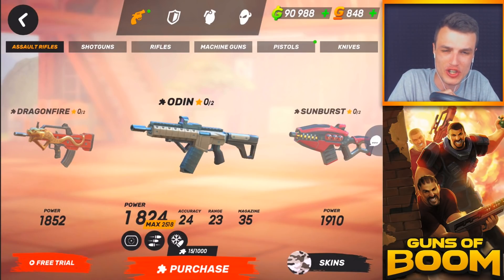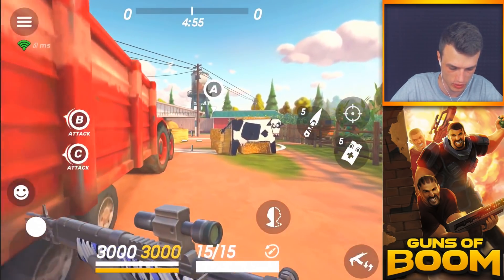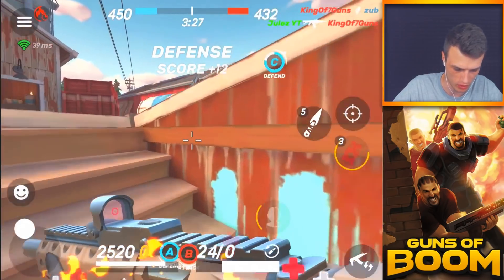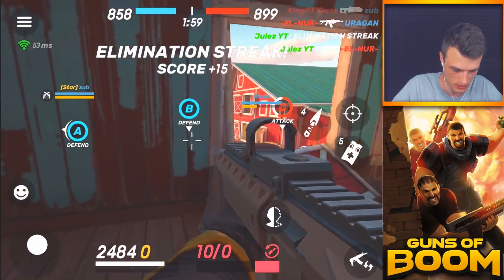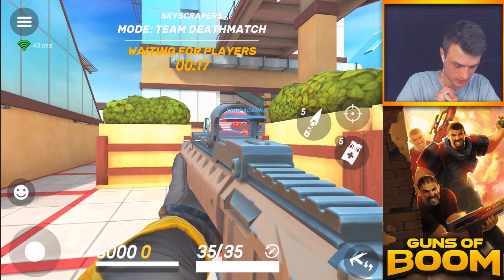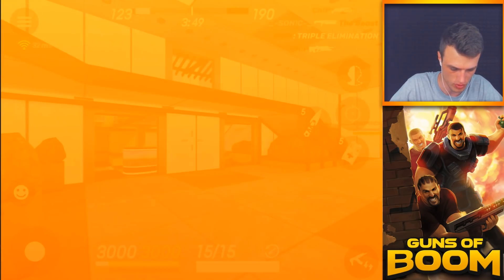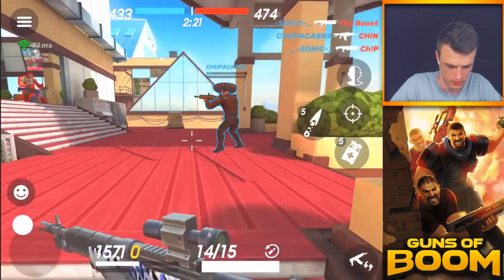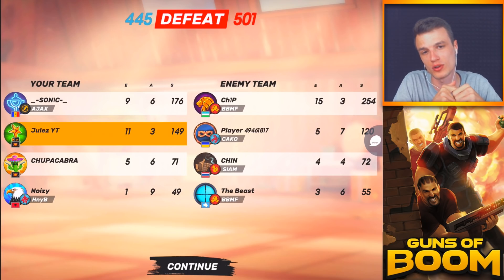Trying Out the Odin again! Best Weapon in the Game?! - Guns of Boom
So let's try out the Odin once again. I haven't really played with this weapon in Guns of Boom yet, but consistently see everyone playing and talking about it. So let's see if it can stand its ground against the Bastion on Level 50. Enjoy the gameplay :)